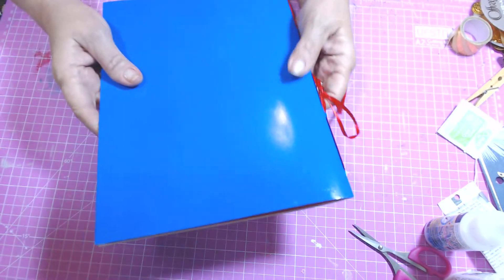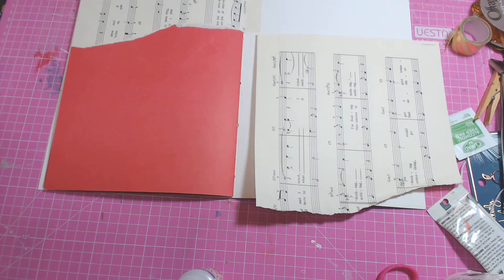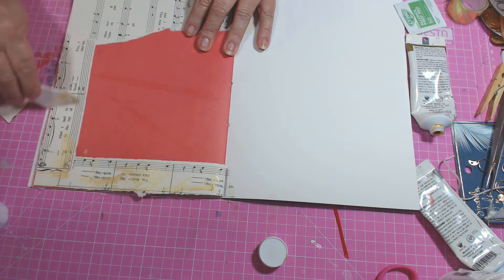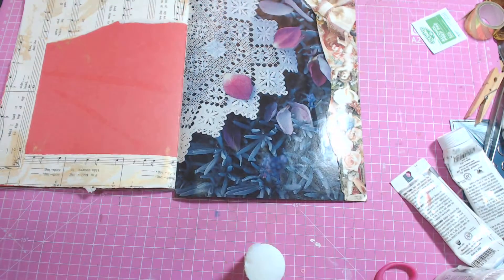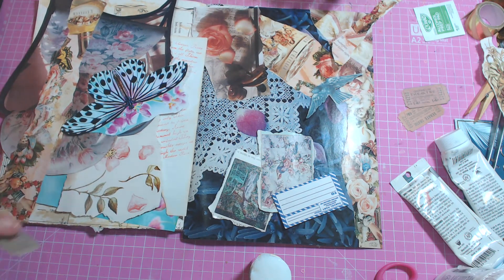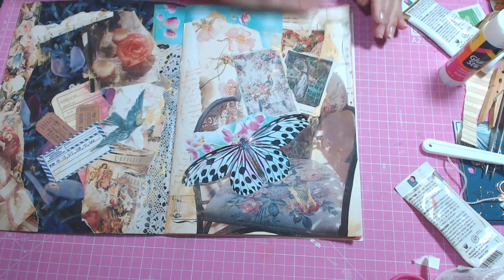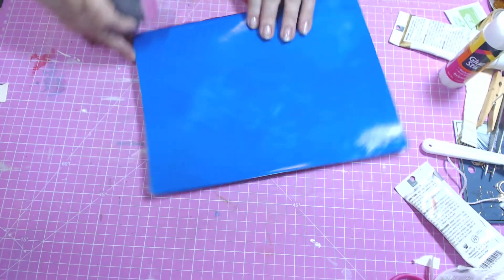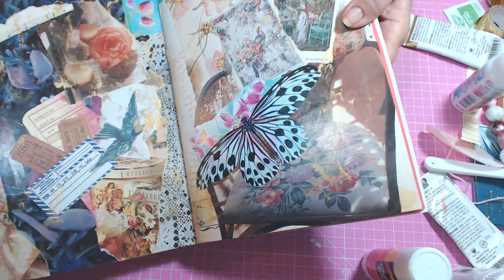Enchantedbingocollagechallenge -- Bingo, Week 1 and Week 2 Collab hosted by @Enchanted Dreams 71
Hello everyone, check out the collages I created for the Enchantedbingocollagechallenge, hosted by Lori of Enchanted Dreams 71. Please hop over to her channel for the details to join this open collab.